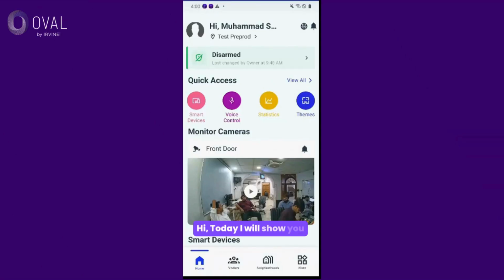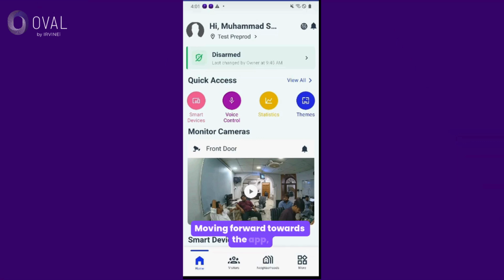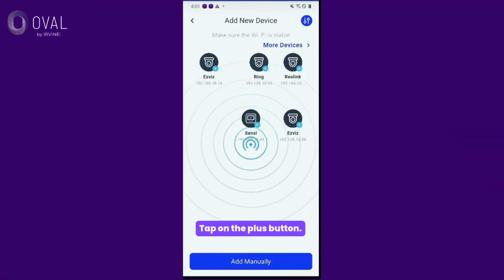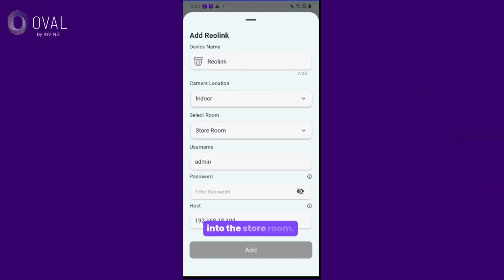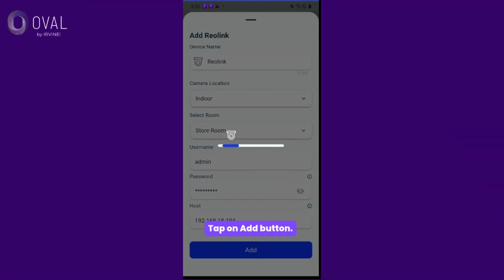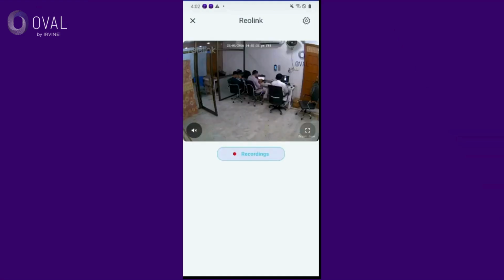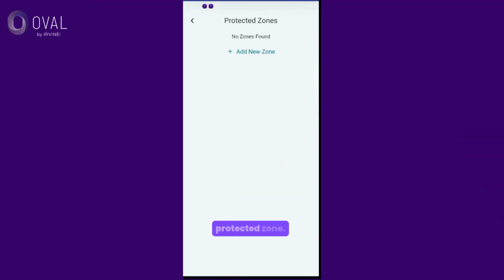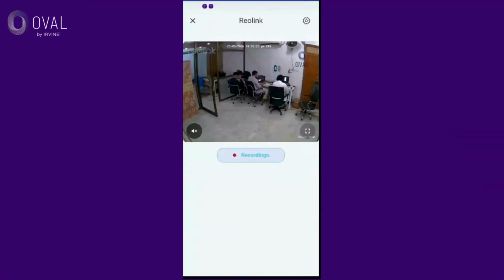How to Connect & Setup Reolink Security Cameras with OVAL App | Smart Home Automation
Learn how to seamlessly pair, manage and monitor your Reolink CCTV security cameras using the OVAL companion app for our smart home ecosystem project!

In this tutorial, we demonstrate the step-by-step process of linking your Reolink IP cameras to the OVAL AI Hub. First, ensure your camera is fully operational and connected to the same local Wi-Fi or ethernet network as the OVAL AI Hub. From there, we walk you through adding a designated virtual room and using the central Smart Devices interface to dynamically discover the active Reolink hardware feed.

Once your camera is successfully connected, we take a look at the comprehensive live streaming dashboard and advanced remote system adjustments, showing you how to:

1. Access live feeds, utilize pinch-to-zoom options and view in full-screen mode.
2. Toggle the camera's live audio and sound stream On and Off.
3. Configure tailored Notification Settings for specific smart alerts (Weapon detection, Parcel drop-offs, Baby/Pet tracking, Fire hazards, etc.).
4. Set up custom Protected Zones for targeted security monitoring.
5. Manage essential hardware parameters, adjust motion sensitivity levels, toggle infrared night vision modes or change local recording states.
6. Edit individual device metadata, transfer the camera stream to another virtual room or securely remove the device from the hub.